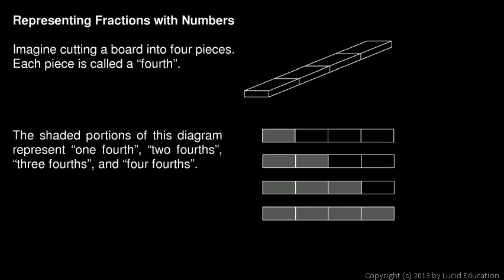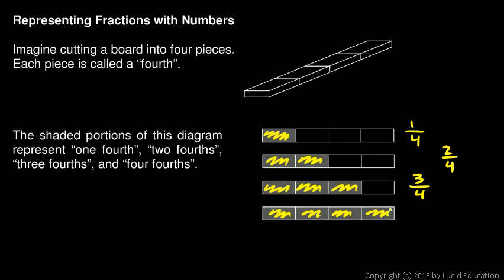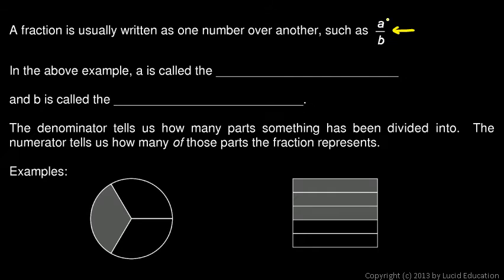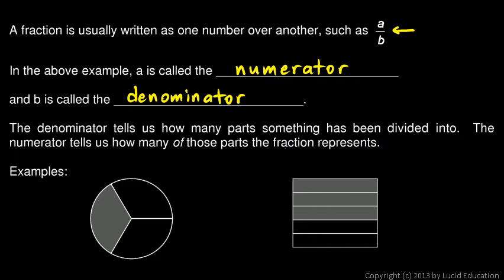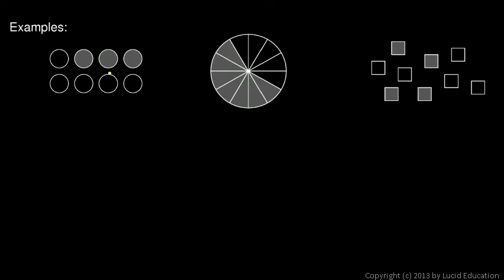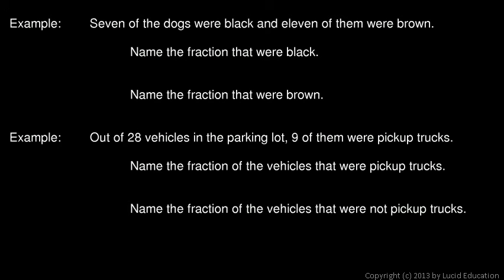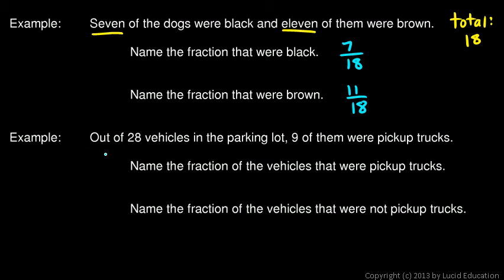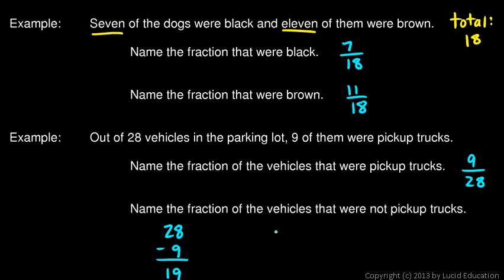Prealgebra 3.01a - Fractions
Introduction to fractions.  The basic concepts and terminology, and some simple examples.